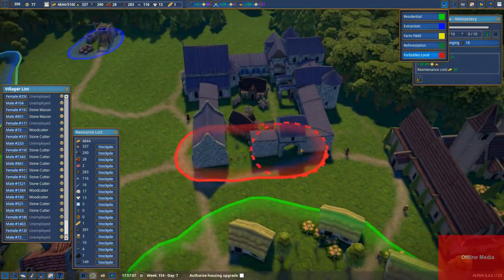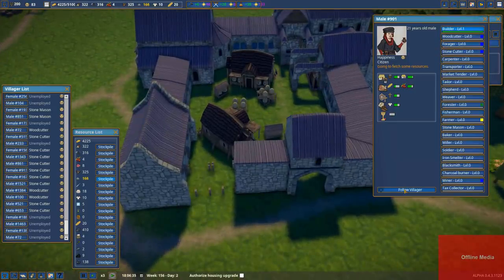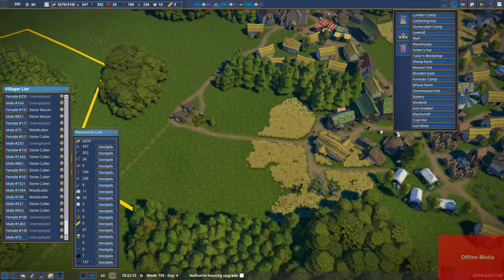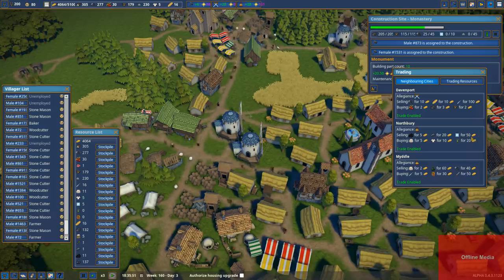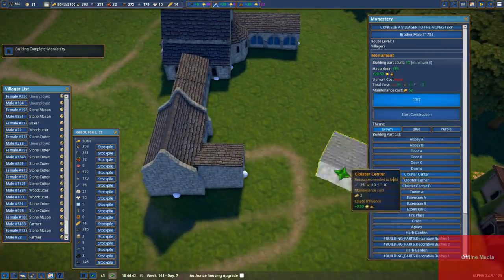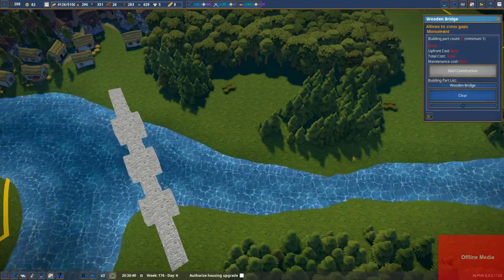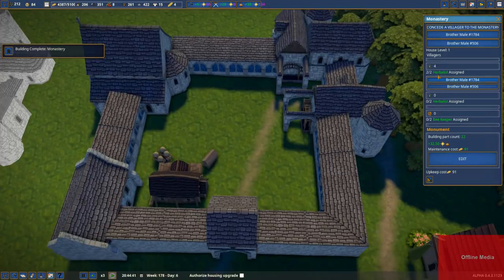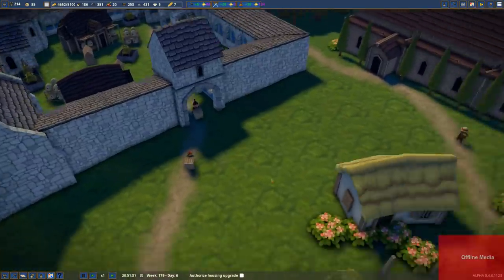Foundation Ep 17: BITS AT A TIME - First Look - Alpha, Let's Play, Gameplay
Join me as I play Foundation, a beautiful medieval city-builder with organic growth, all in 3D!  Content Update 2 has just been released!

A huge thank you to Polymorph Games for providing me with a game key!

Organic urbanism of the Medieval Era:
Create gridless and organically sprawling cities that grow like actual medieval cities.

Lay the foundation, thrive, and prosper:
Weave a complex web of interactions between inhabitants needs and skills, resources availability, extraction, and transformation.

Unique monument creation tool:
Craft and design original free-form monuments like Abbeys, Churches, Lord Mansions, Castles and more, with our proprietary node-based tool.

Full modding support for the community:
Share characters, buildings, quests, and even real topologies through our mod-support tool and be part of the Foundation community.

Powered by our own Hurricane game engine:
Experience a city-building game engineered with a dedicated, tailor-made, in-house engine built with our unique vision in mind.

Original soundtrack by Paradox veterans:
Immerse yourself in our blissful soundtrack by talented composers who worked on titles such as Crusader Kings II and Europa Universalis IV!